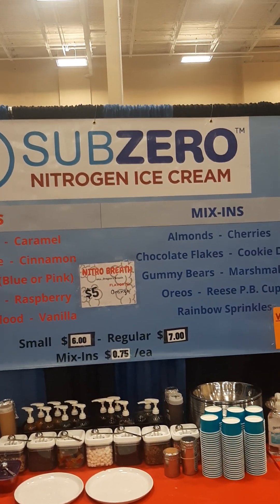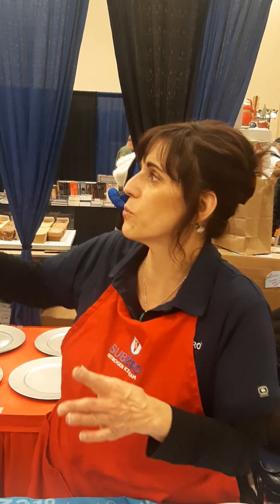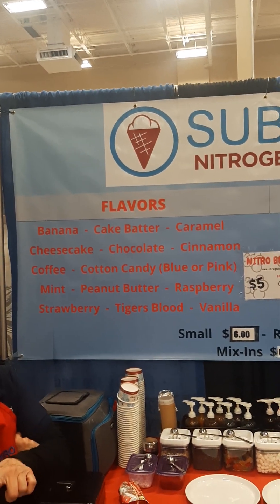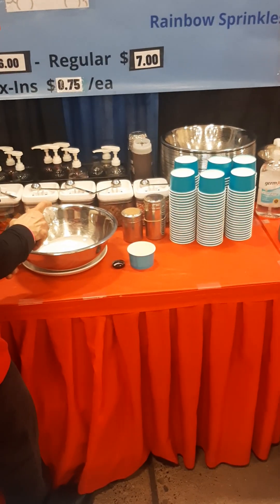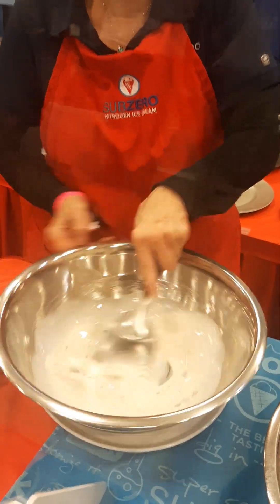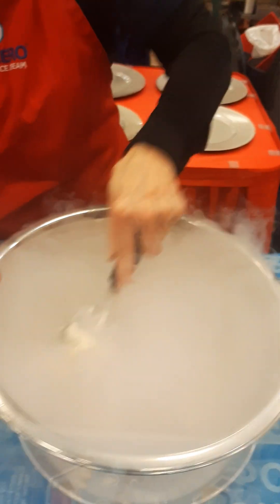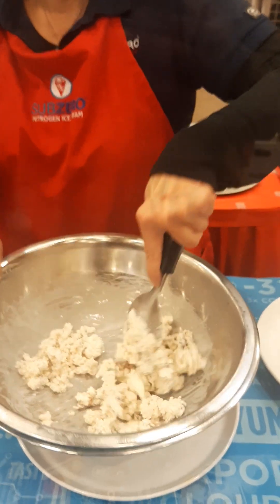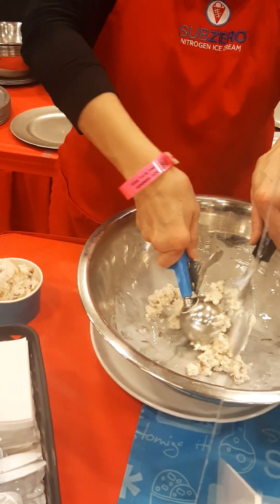SUBZERO ice cream 12 10 2022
SUBZERO  ice cream 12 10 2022. Ice cream made liquid nitrogen! @thisweekwithjtt2932